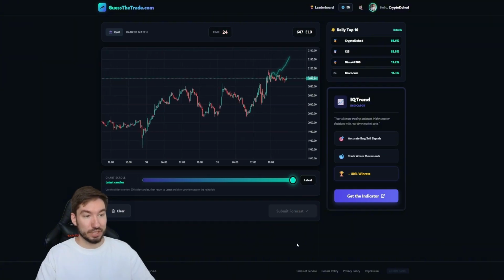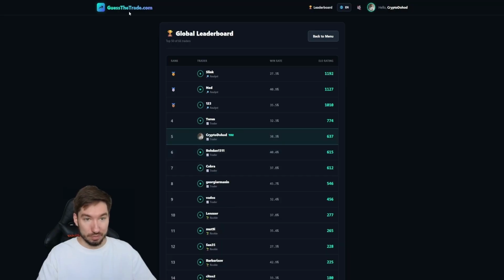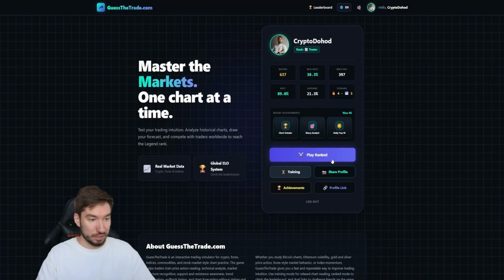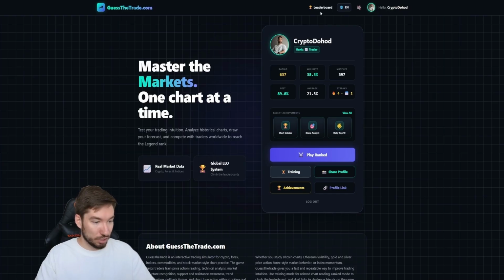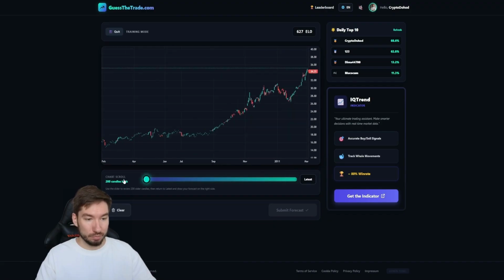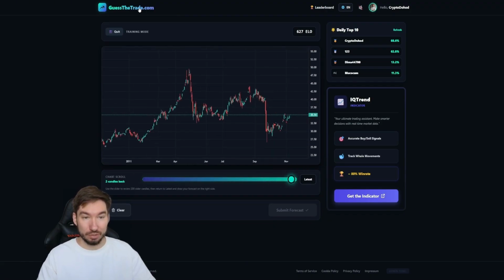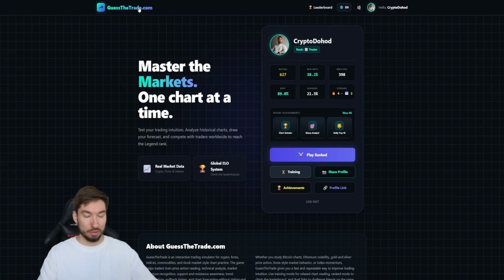Don't Trade Real Money! Use This FREE Simulator to Practice First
Most beginners lose their entire deposit because they start live trading without enough practice. In this video, I’m showing you a professional FREE trading simulator that allows you to master the market using real historical data.

This tool works like a "GeoGuessr for traders." You can train your eyes to recognize price action patterns and find high-probability entry points in just 15 minutes a day. Instead of risking your hard-earned capital, you can refine your day trading strategy and build a solid trading system for free.

If you want to learn how to start day trading and finally understand how to make money online, you need to treat your education seriously. Stop guessing and start practicing with real market scenarios.

This is the perfect backtesting tool for crypto trading, forex, and the stock market. Watch until the end to see how I use it to sharpen my skills!